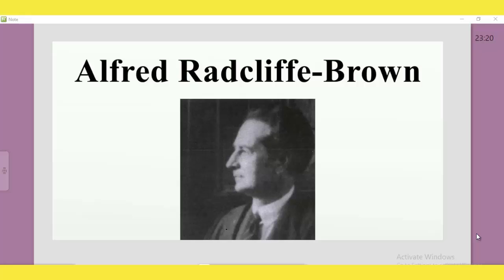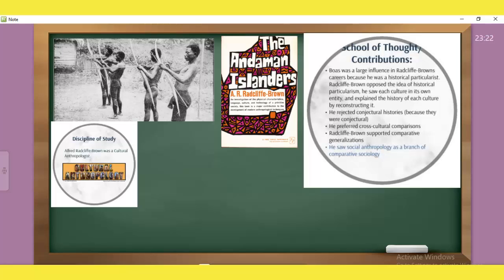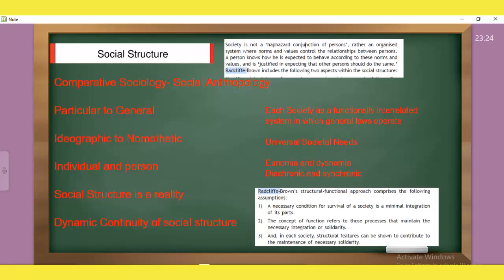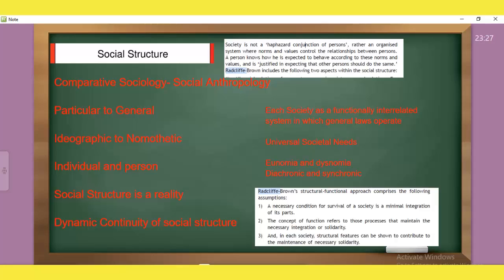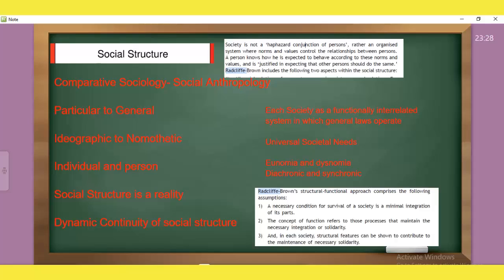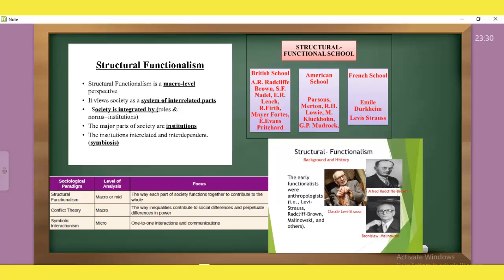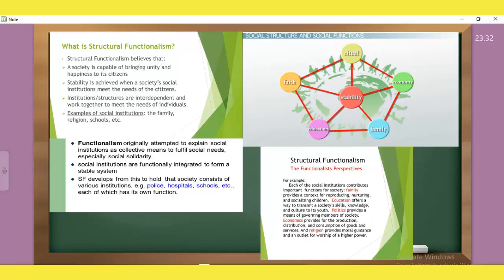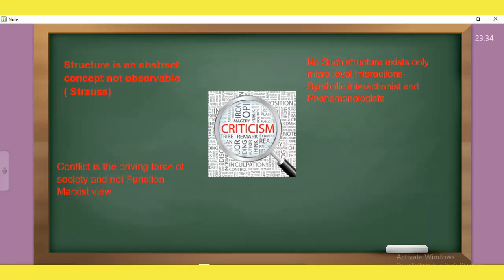A R Radcliffe Brown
A R Radcliffe Brown- Structural Functionalism
Sociological Thinkers
Puchoto Education is the best online education platform run by IITians and Doctors with lot of teaching experience and results.

to know us better.
Join our telegram channel - Puchoto Education

Download our mobile app puchoto from playstore for e batches with live interactive classes , video courses,  test series and free study resources.